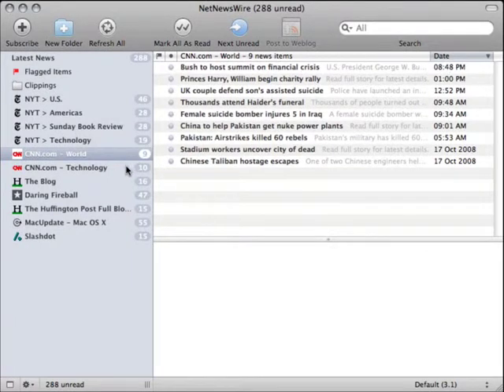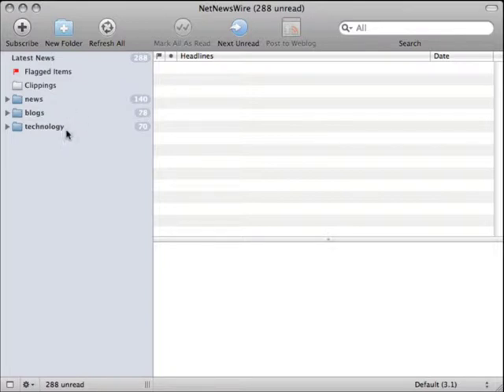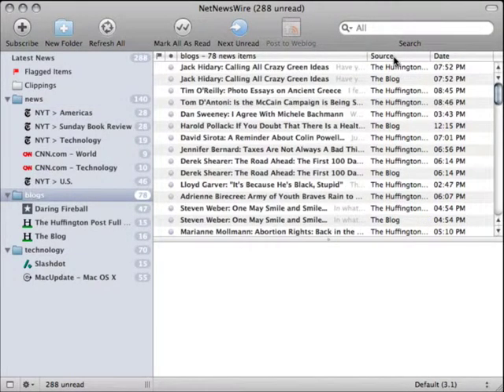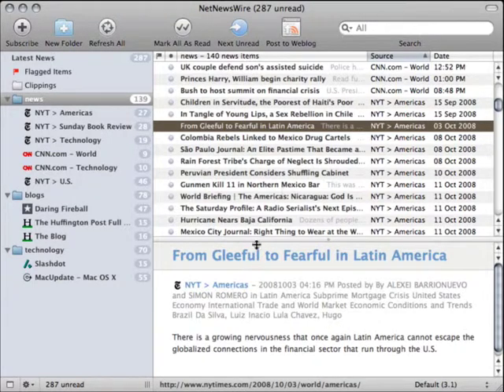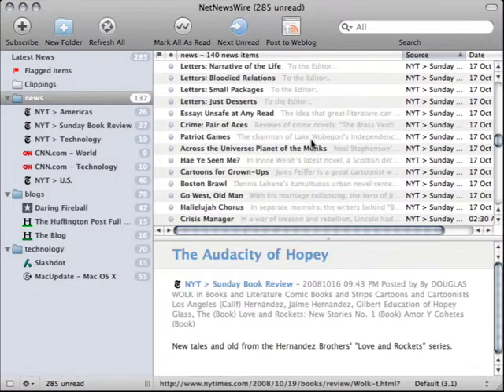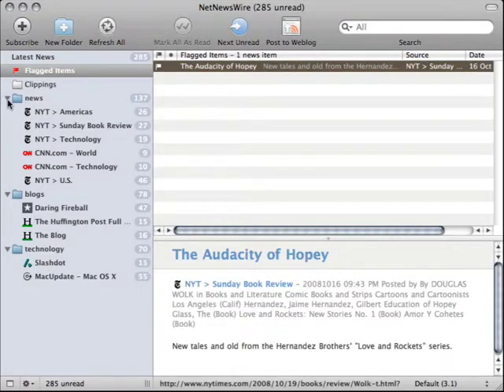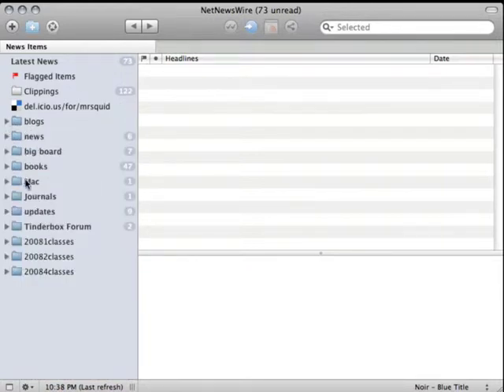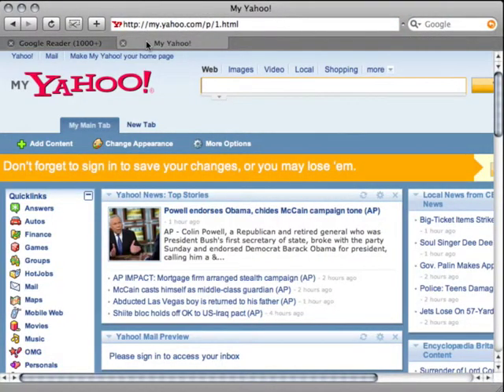Putting your RSS feeds all together (Part 3 of 3)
Organizing RSS feeds in an RSS reader (NetNewsWire)